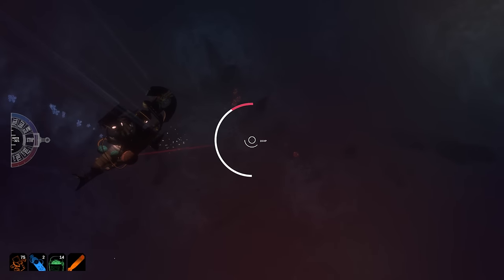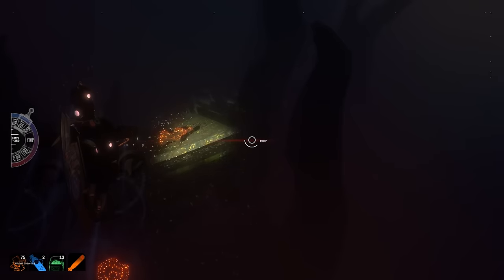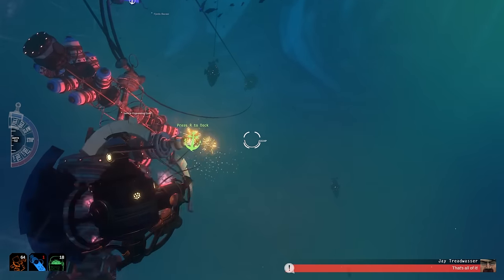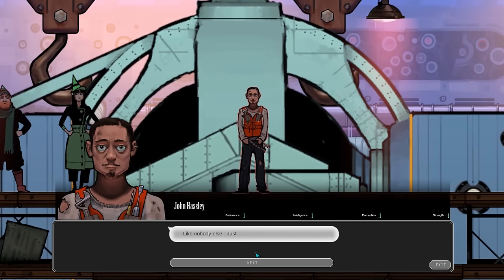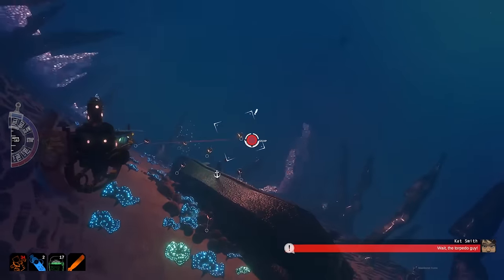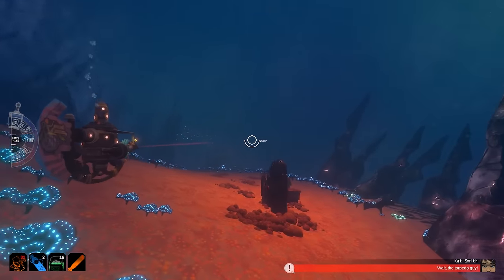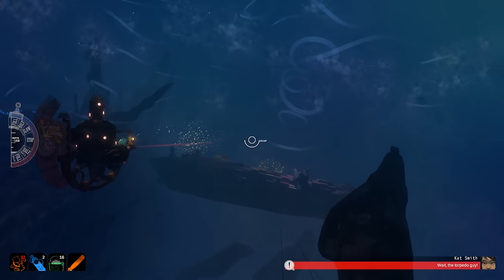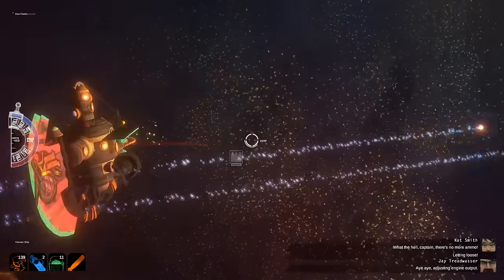Diluvion GAMEPLAY: Controlling a Dieselpunk Submarine in a Vast, Underwater World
Charlie Hall recently got a chance to check out Diluvion, an underwater adventure game set hundreds of years into the future after a great flood has sunken most of the world's cities. Players will control and upgrade a dieselpunk submarine in order to navigate the mysterious world around them.